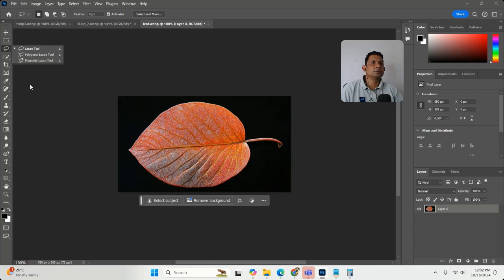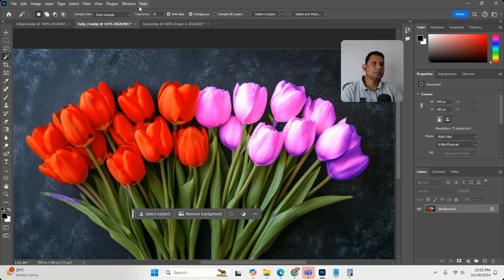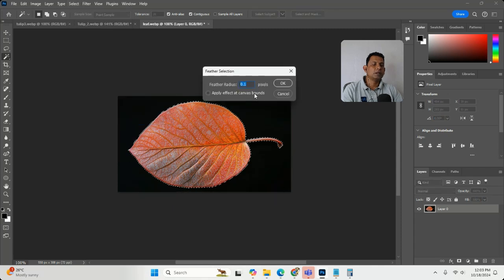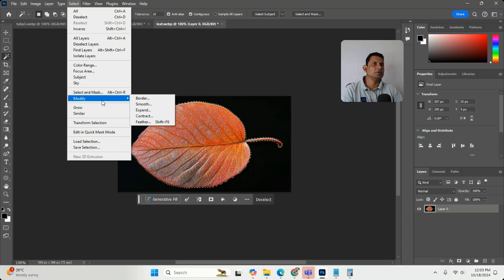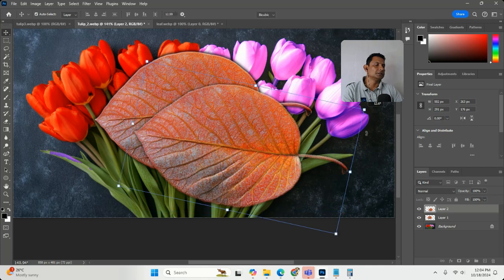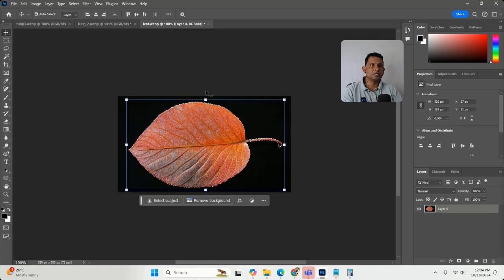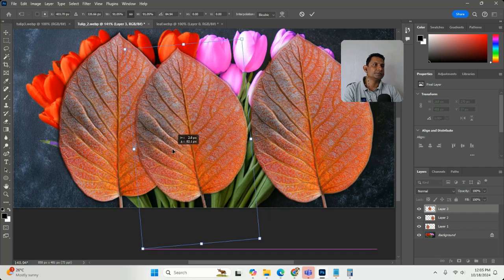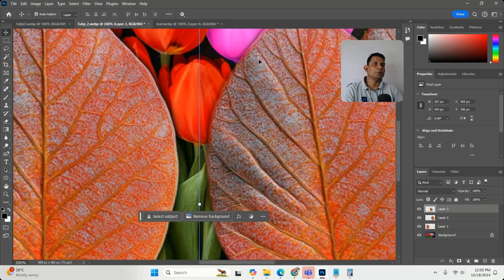Photoshop: Expand selection feature